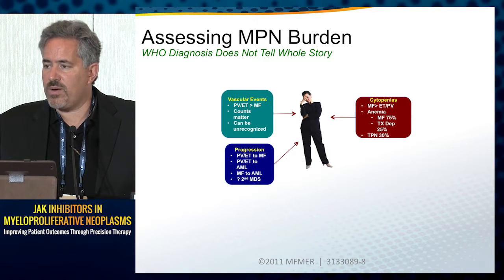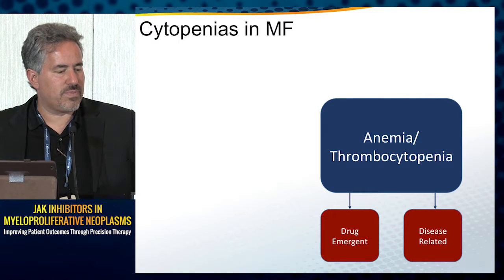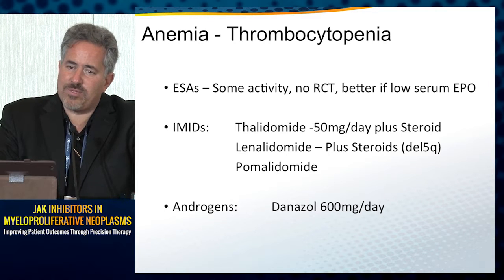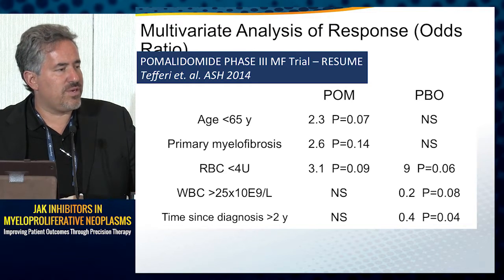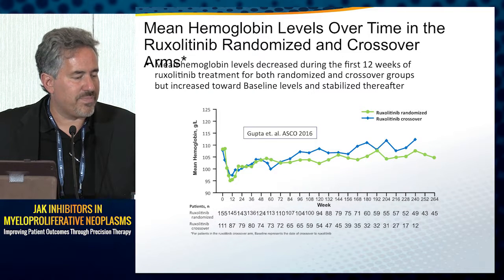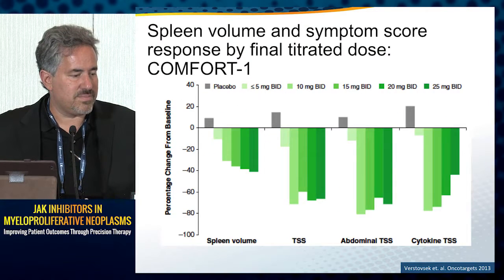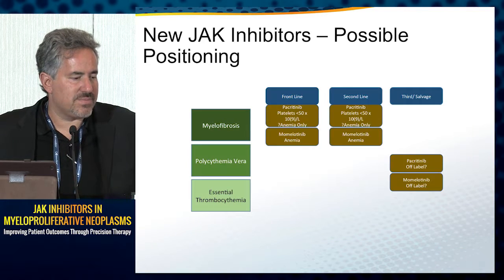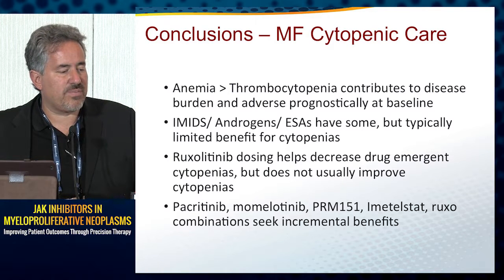Treatment option for Cytopenic Myelofibrosis (MF)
In this presentation from the JAK Inhibitors in Myeloproliferative Neoplasms symposium, held August 27, 2016 in Alexandria, VA, Dr. Ruben A. Mesa examines the use of JAK inhibitors as a treatment option for patients with cytopenic myelofibrosis (CF).